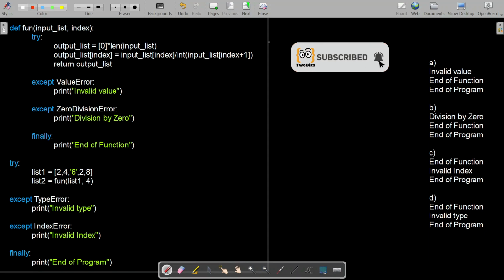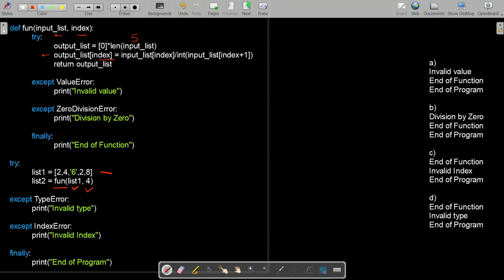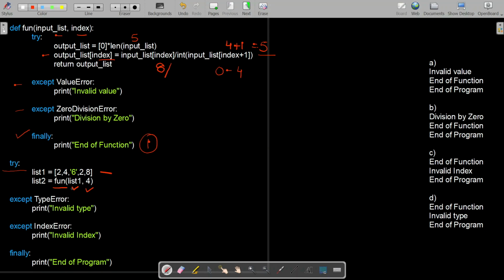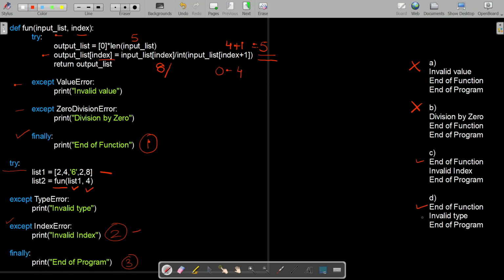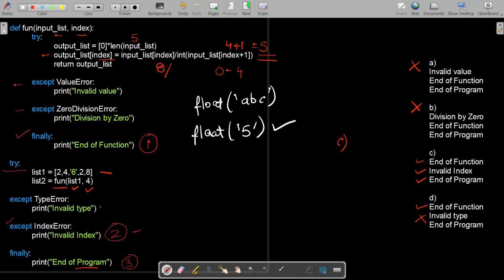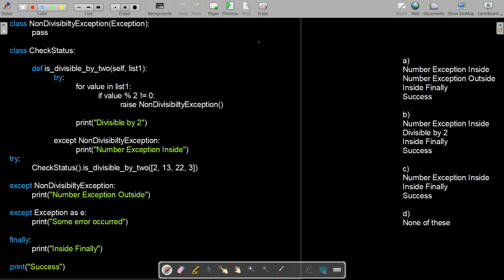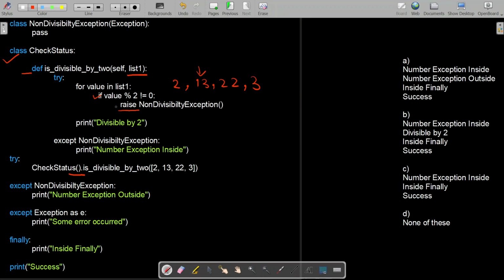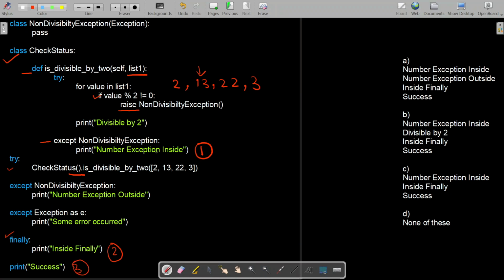2. InfyTQ Practice Question-2 | Python | InfyTQ Preparation | Easy Explanation | Previous year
Hey Everyone,

In this video, we have discussed some previous year and sample InfyTQ questions with an easy approach. We will also discuss thorough steps and approaches to help you crack the exam.

If you need any help or study material from us please mention in the comment section.

Our aim is to provide Placement preparation and DSA tutorials in the simplest manner possible.

InfyTQ previous year questions
Infosys Sample Questions
Video Series on InfyTQ
Best InfyTQ Preparation
Beginner to Advanced
Python Tutorials
InfyTQ solutions
Placement Series
Interview Preparation
Infosys Certification Preparation
Crack InfyTQ